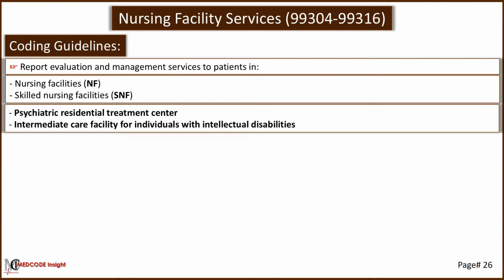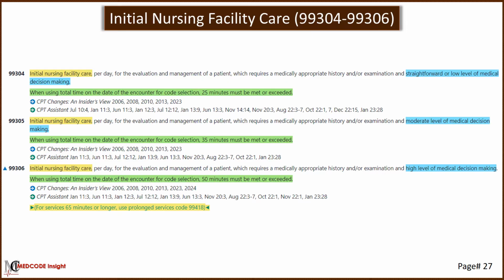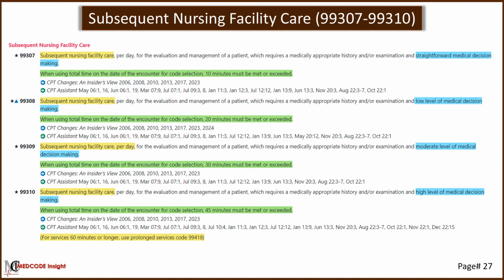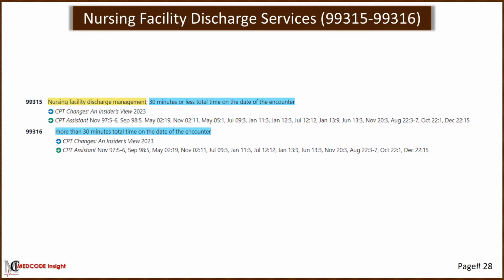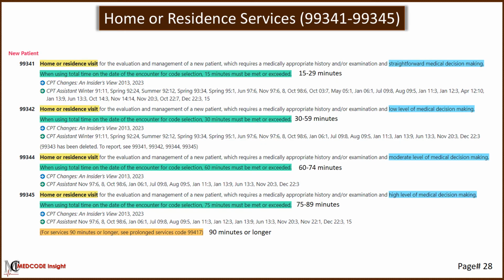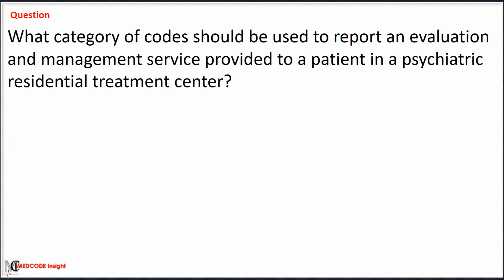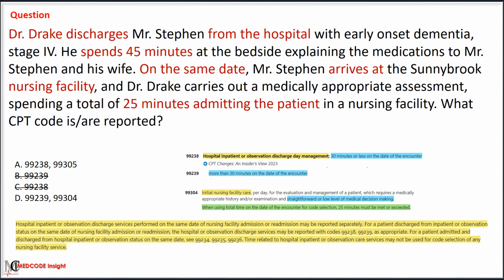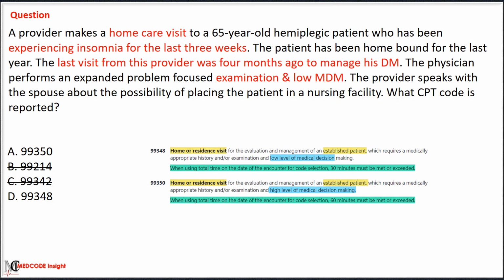CPT Evaluation and Management Nursing Facility Services, Home or Residence Services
This video delves into important topics of Evaluation and Management (E&M), including key areas such as Nursing Facility services and Home or Residence Services. It provides comprehensive guidelines, expert insights, & practical practice questions designed to help you easily understand & apply these concepts. Whether you're new to E&M or looking to reinforce your knowledge, this video will simplify the learning process & provide valuable resources to enhance your expertise in these critical areas of healthcare. medicalcoding aapc cpcexamsprep cptevaluationandmanagementrelatedquestions2024 cpt icd-10-cm